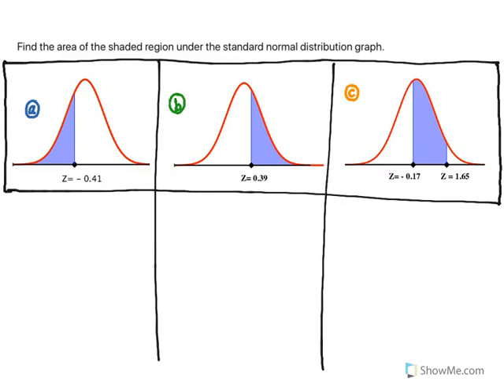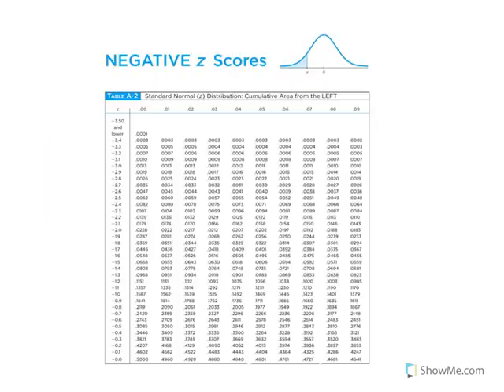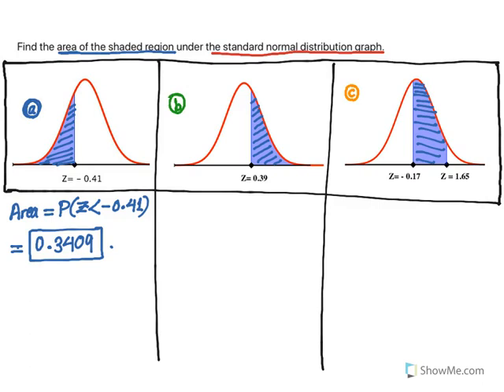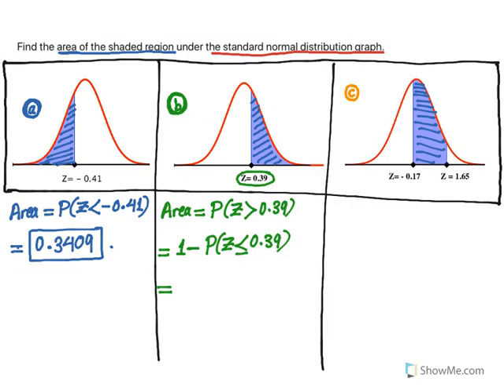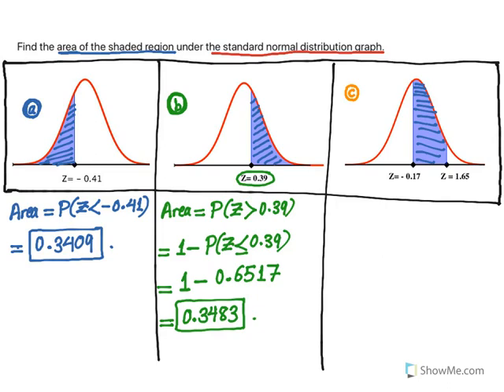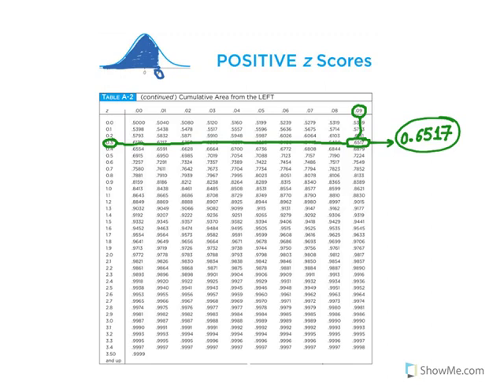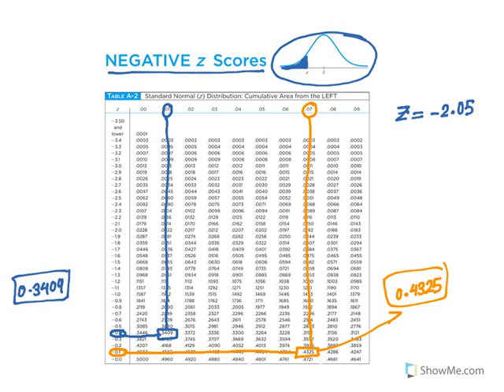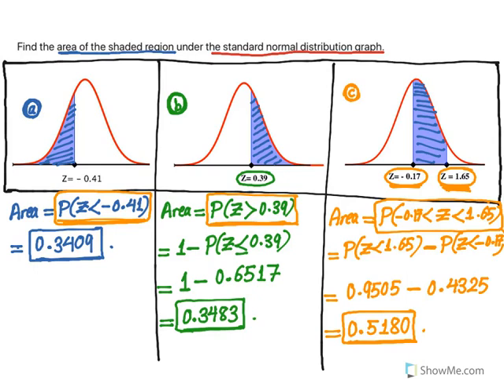35 Using the Z Table Part 1